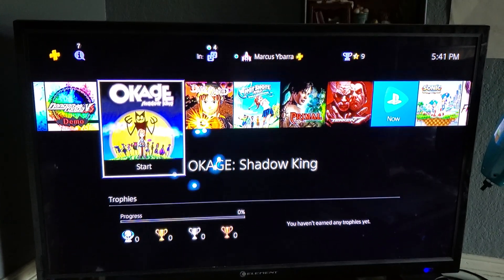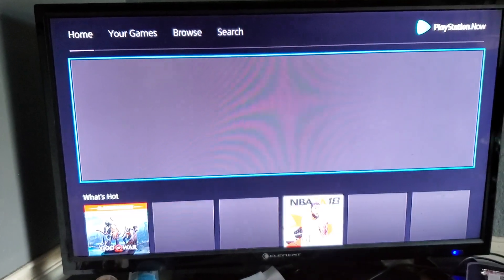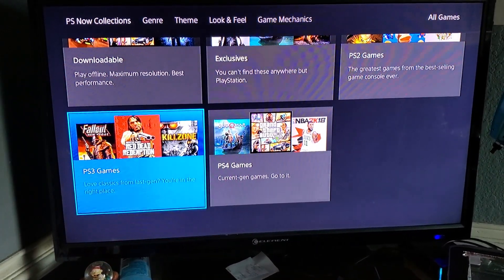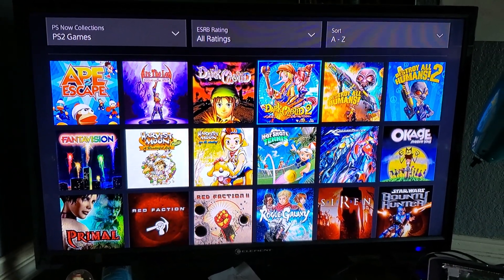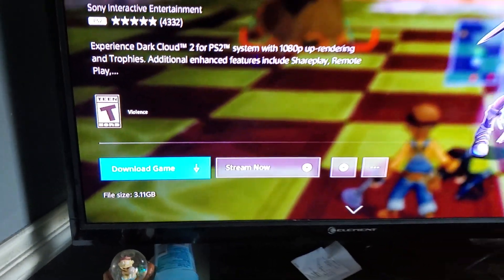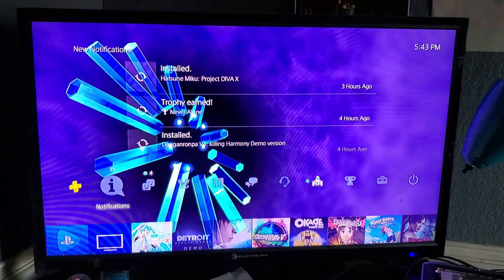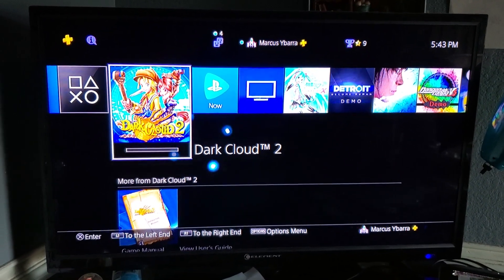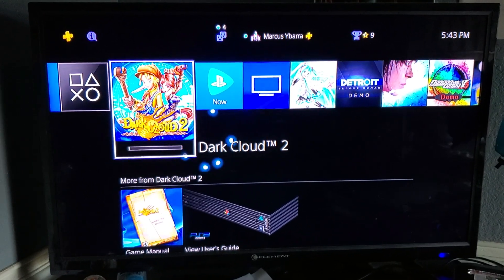How to Add PS2 Games on PS4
Add Playstation 2 Games to the Playstation 4 console.

Must have "PS Now Service" to Access & download the "PS2" games on to the "PS4."